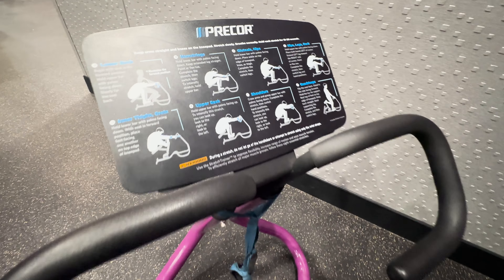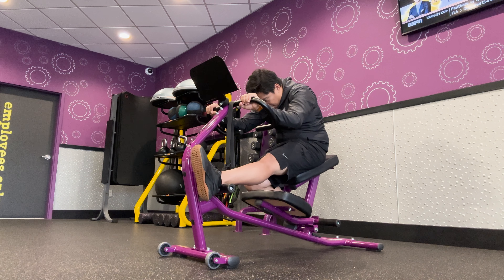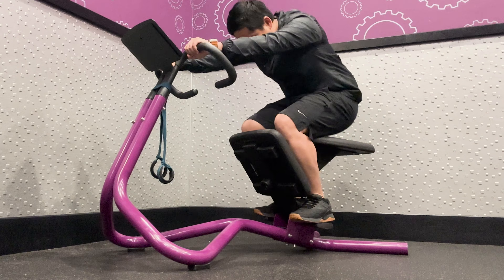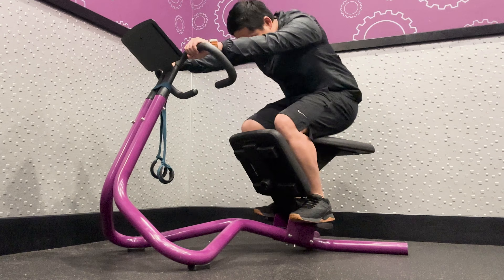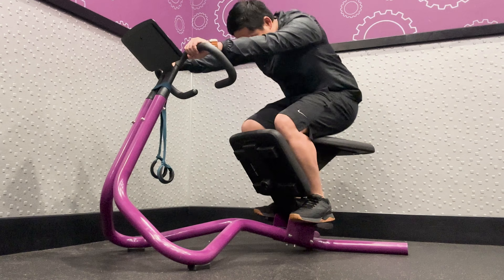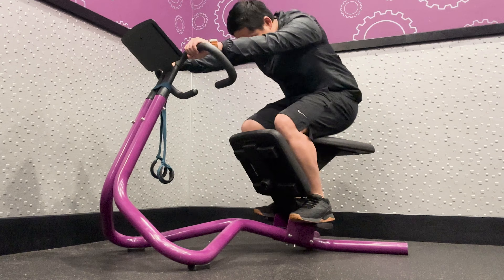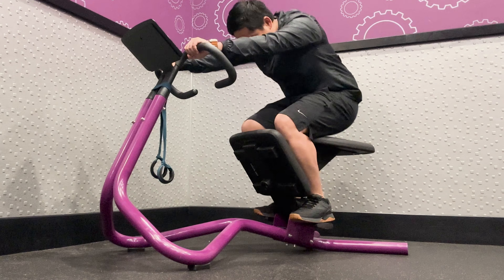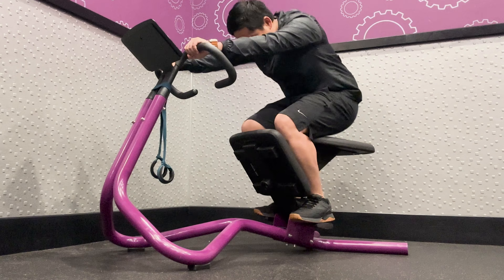Planet Fitness Stretch Machine (FULL STRETCHING ROUTINE)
Planet Fitness Stretching Machine (FULL TUTORIAL.- HOW TO USE!) // Want to learn how to stretch using the Planet Fitness Stretching Machine (also known as a Flexibility Trainer)? In this video, I explain what static stretching is and demonstrate how you can use this machine in the Planet Fitness Stretching Area.

TIMESTAMPS
0:00 - Intro
0:38 - Static Stretching
1:13 - Lower Back Stretch
1:22 - Hamstring Stretch
1:39 - Glute and Hip Stretch
1:53 - Hip, Leg and Back Stretch
2:06 - Inner Thigh and Groin Stretch
2:20 - Upper Back Stretch
2:28 - Shoulder Stretch
2:38 - Quadriceps Stretch